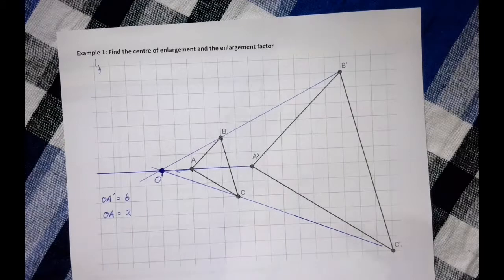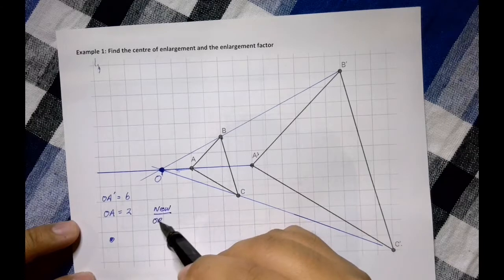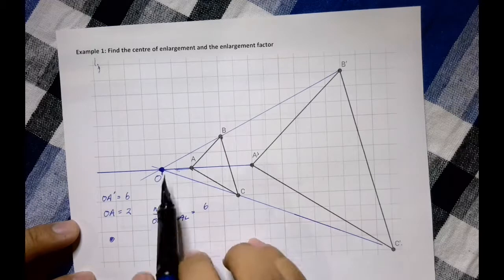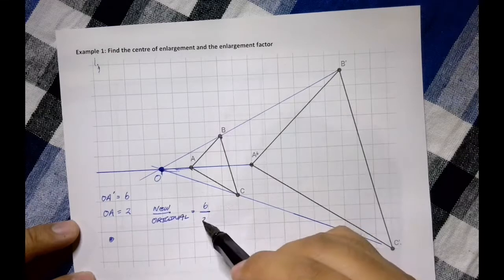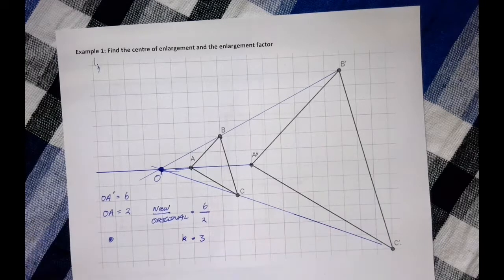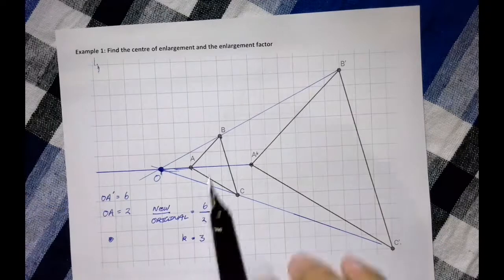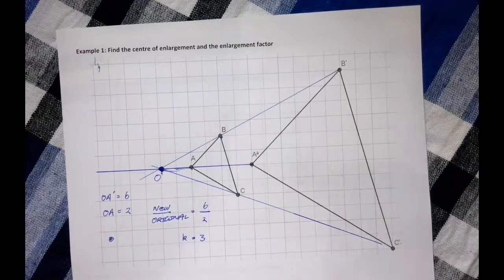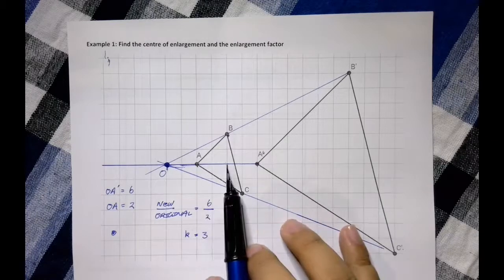Calculating Centre and Factor of Enlargement 1